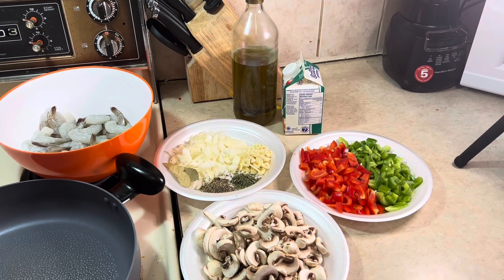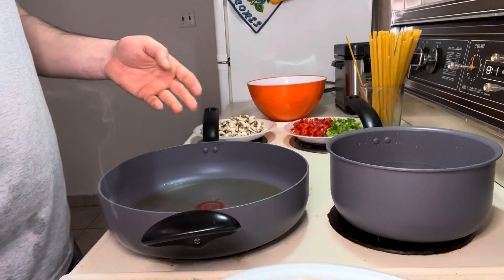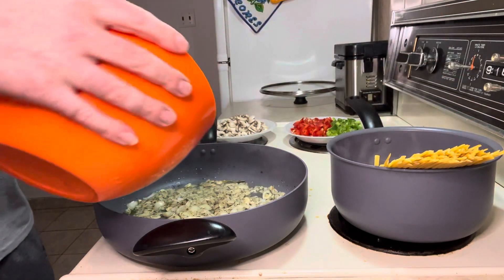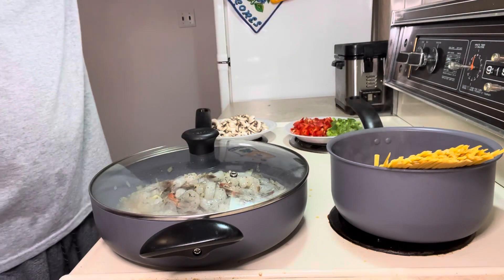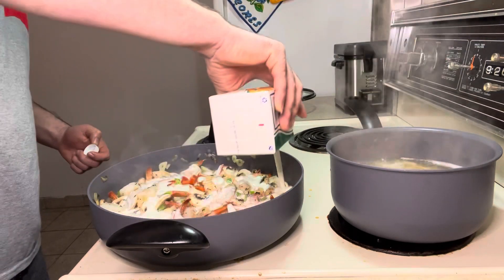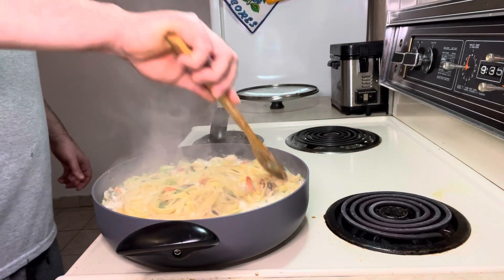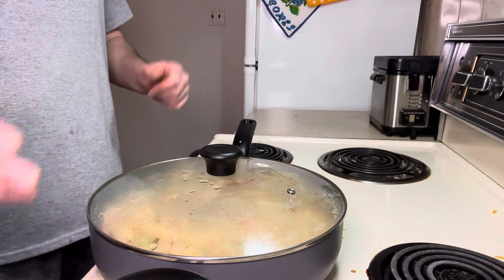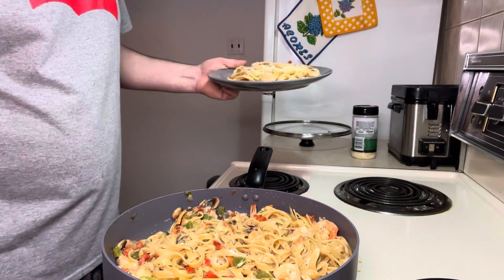Shrimp Alfredo. Johns way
A very easy way to make this dish I hope you enjoy it